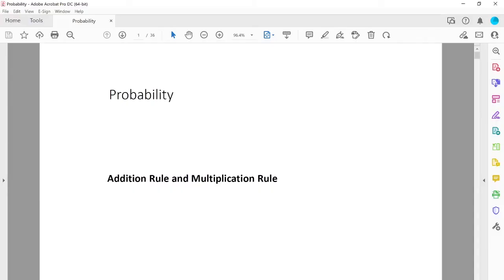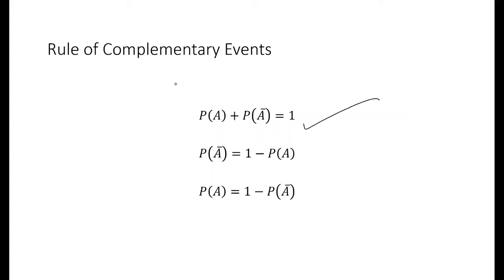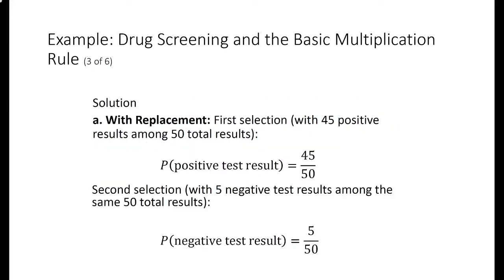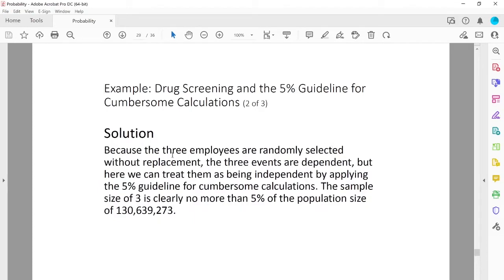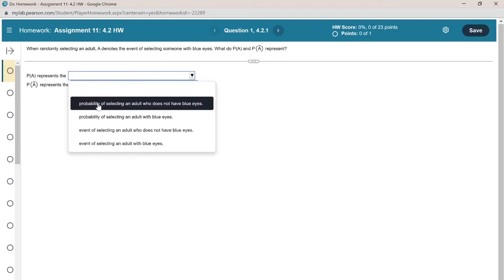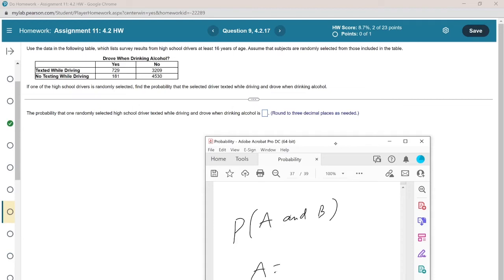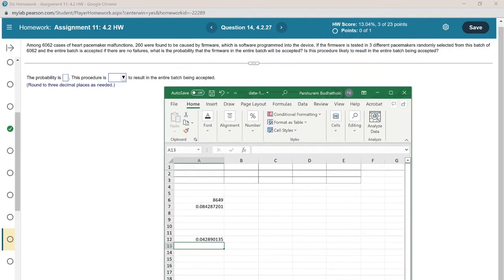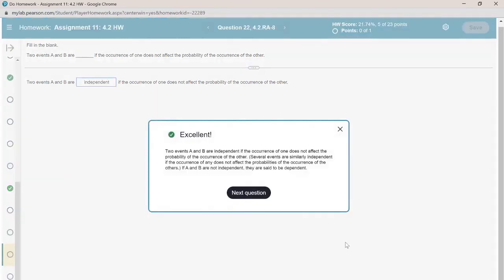Addition and Multiplication Probability Rules